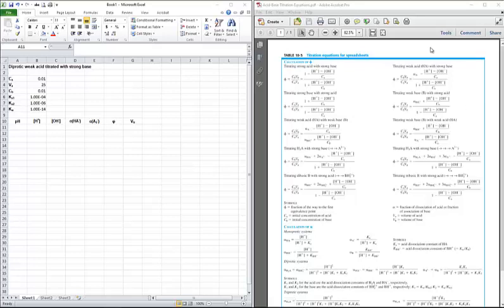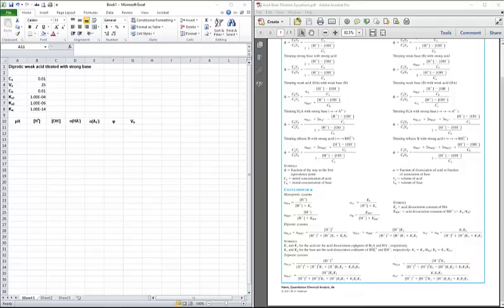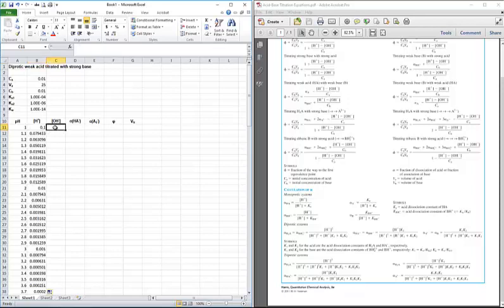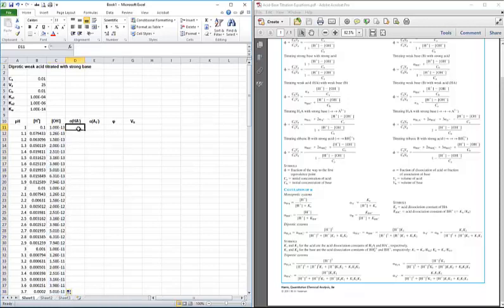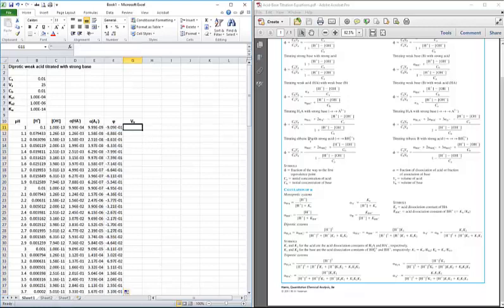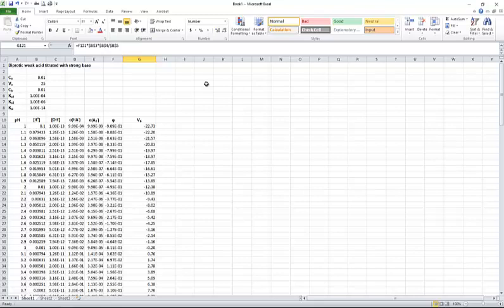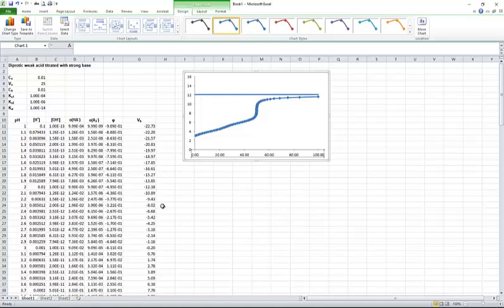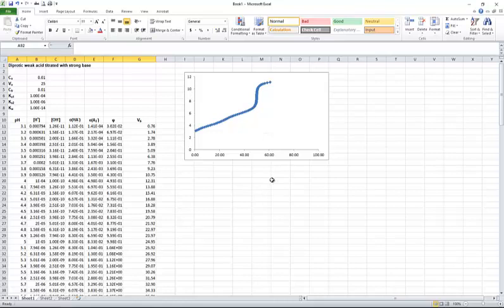Theoretical Titration Curves